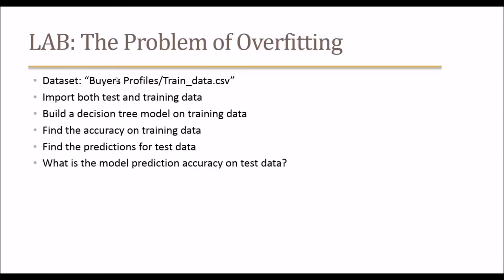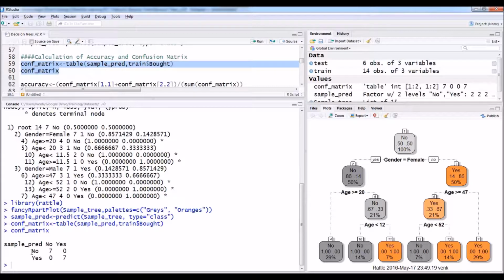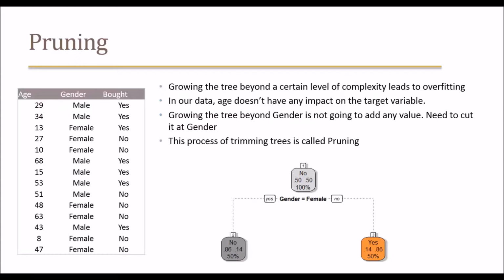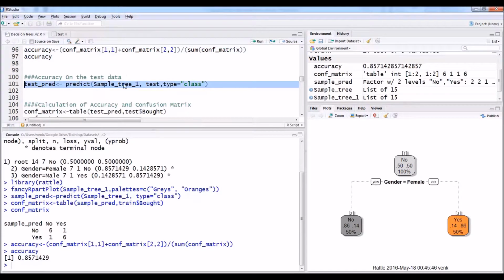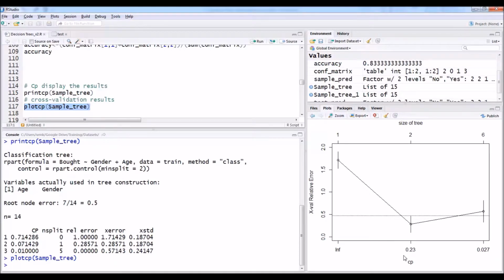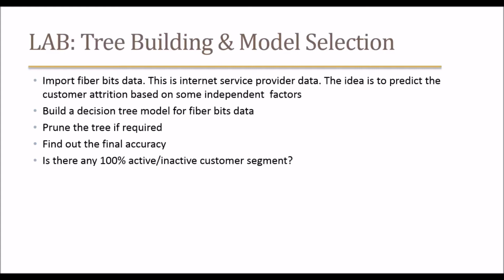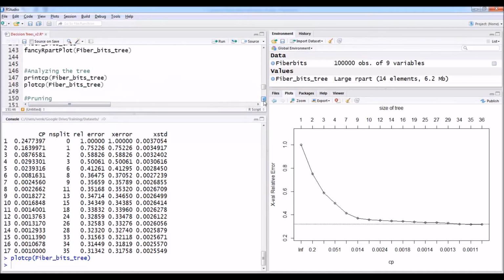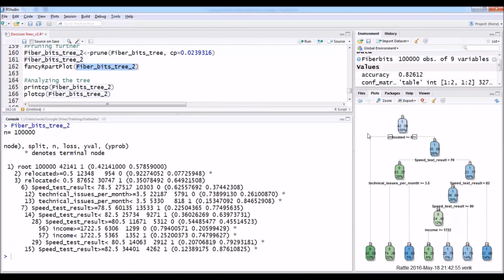Decison Trees Clip4